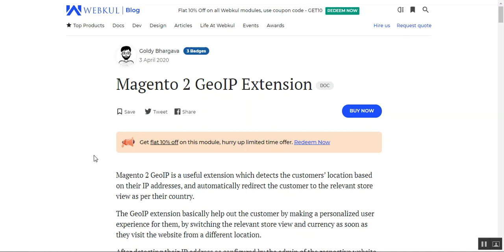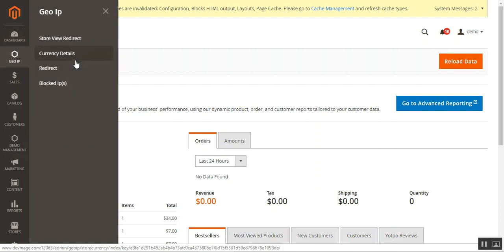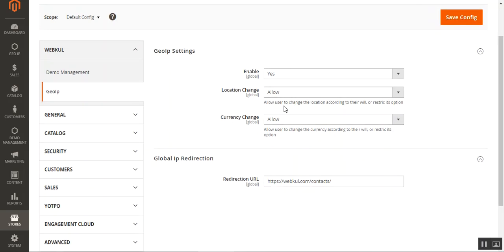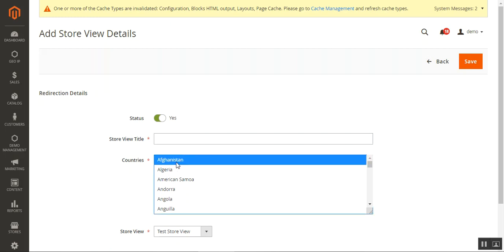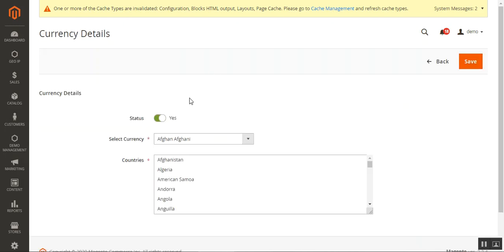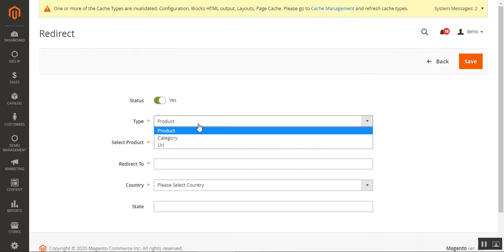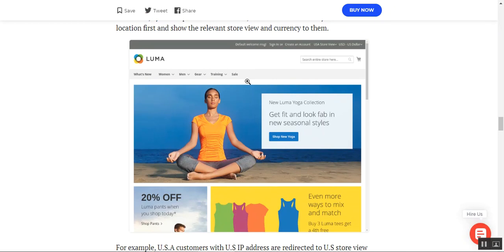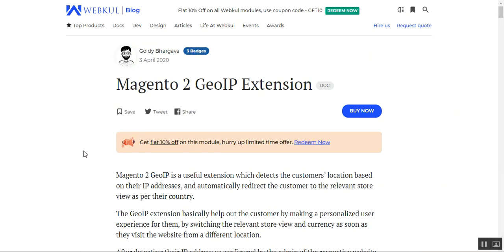Magento 2 GeoIP Plugin - Backend Configuration & Workflow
Magento 2 GeoIP is a useful extension that detects the customers’ location based on their IP addresses, and automatically redirect the customer to the relevant store view as per their country.

The GeoIP extension basically helps out the customer by making a personalized user experience for them, by switching the relevant store view and currency as soon as they visit the website from a different location.

After detecting their IP address as configured by the admin of the respective website. This is a must to have a feature to assist store owners to bring a better experience for customers during their shopping journey.

2. Raise a Ticket via our HelpDesk system